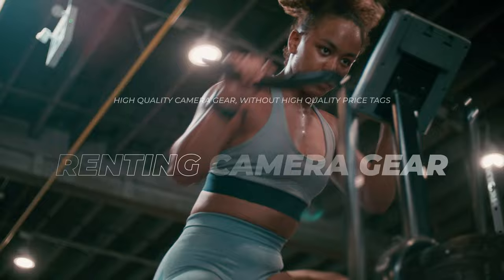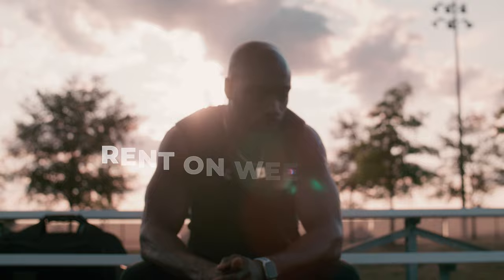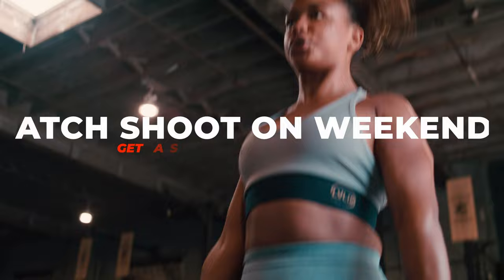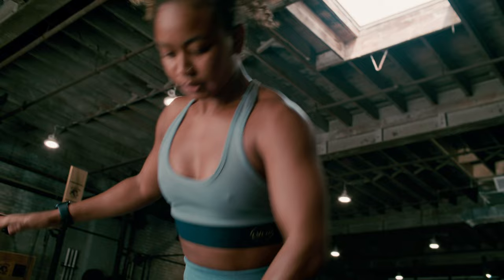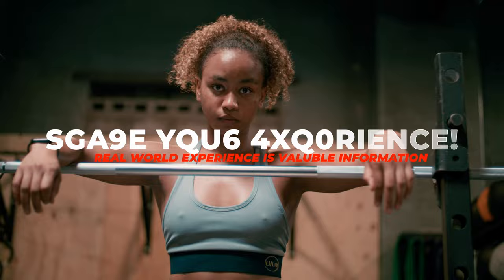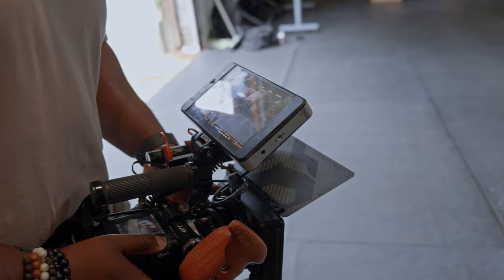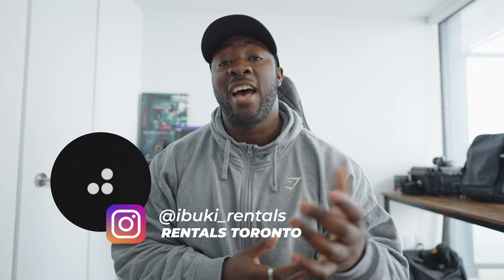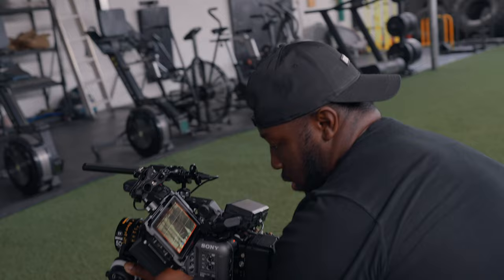THIS is how I got My Hands On the RED Komodo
New Cinema Cameras will always have new workflows, but the Red Komodo is particularly unique, if you do some of these procedures wrong, you're going to break your camera, so here's how to make sure that doesn't happen!

Top Handle
Side Handle
FXLION V Mount Battery
Tilta Follow Focus
D Tap Splitter
Tilta Mirage Mattebox
Rode NTG Video Mic
SDI Cables
Dummy Battery

Switching Cameras camera gear
🎥 Gear I Use to Make Videos:
1. Sony FX30
2. Viltrox 13mm f1.4mm
(For Sony FX3) Sony 20mm G f1.8
3. Polar Pro VND
4. Sony ECMB10 Mic
5. Hollyland Lark Max
6. Angelbird 1TB CF Express A
7. Cobra 3 Pedal Version
8. Cobra 3 Original Version